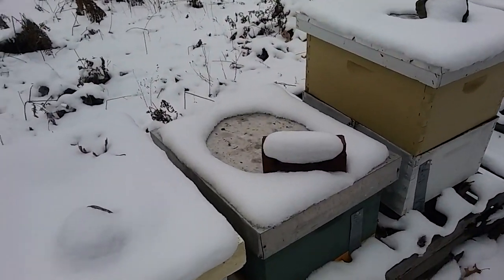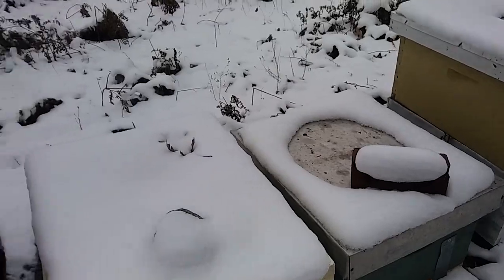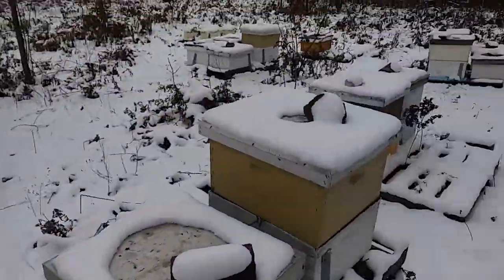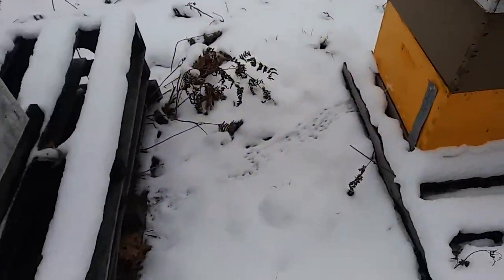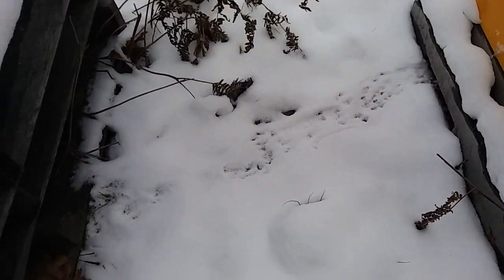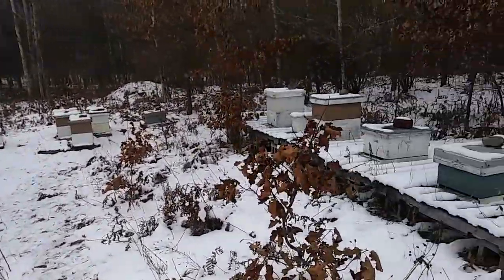What Do Bees Do During Winter?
In this video I talk about what bees do during a long cold winter.